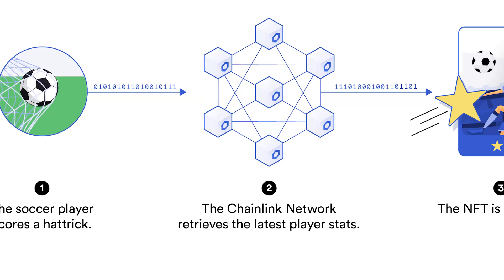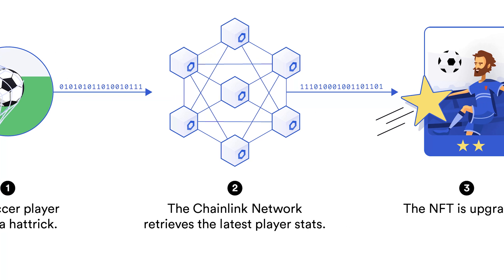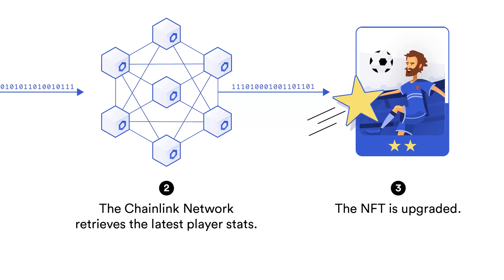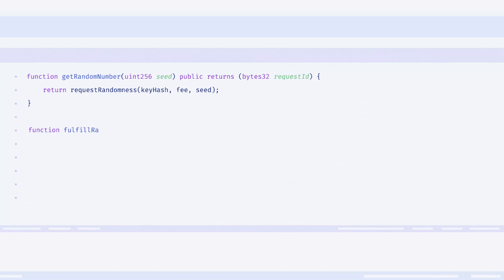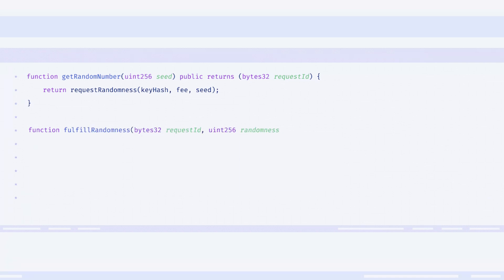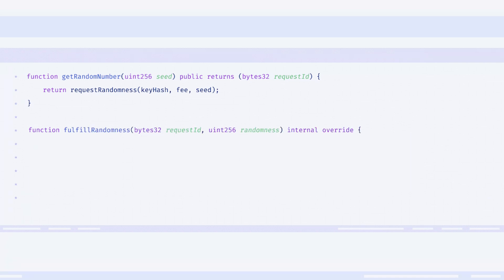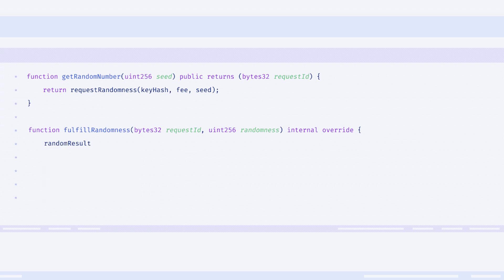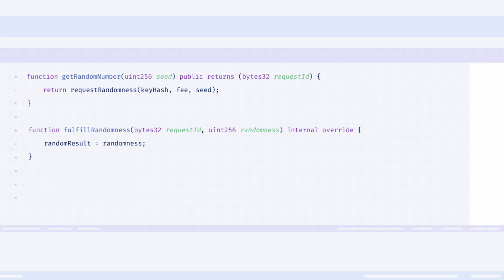What Is an NFT?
Non-fungible tokens represent ownership of something unique, whether that’s digital artwork, in-game collectibles, or physical assets. Chainlink enables new use cases and opportunities for NFTs by securely connecting them to real-world data and randomness.

Read about some of the novel use cases Chainlink VRF's RNG enables for NFTs